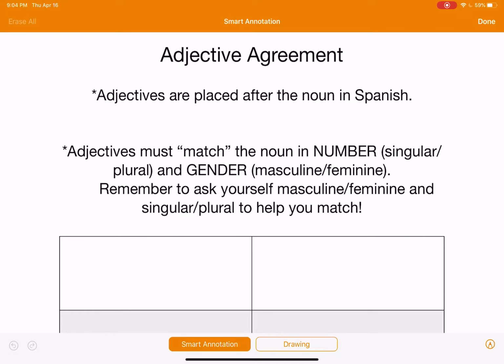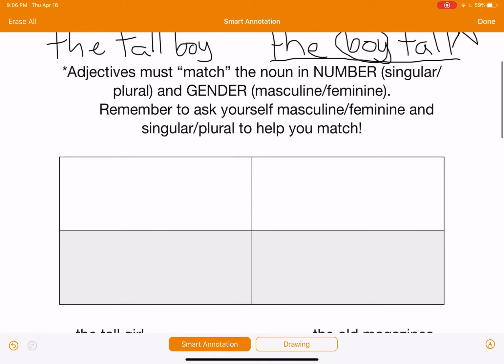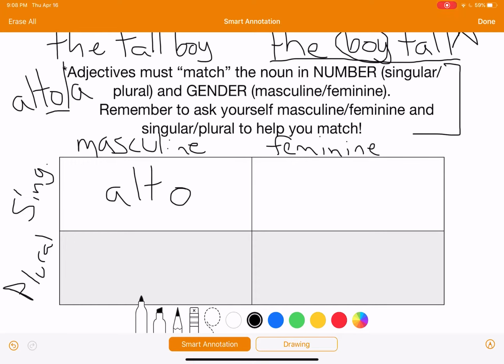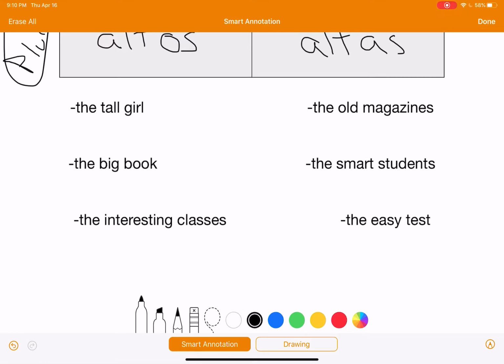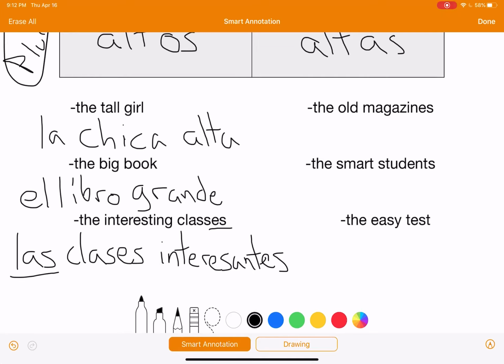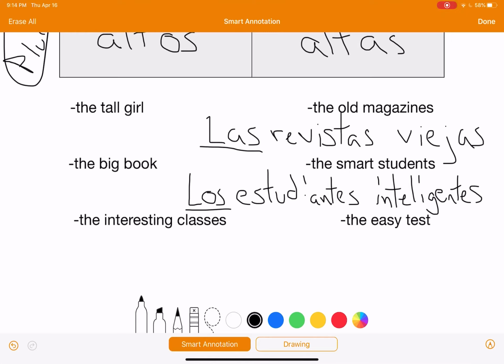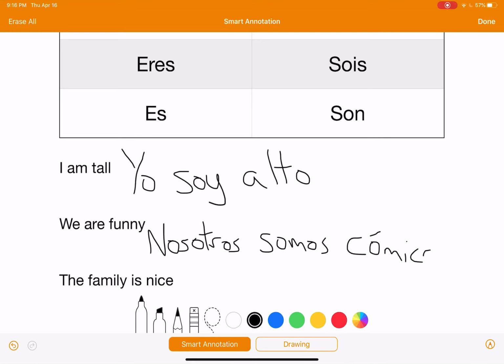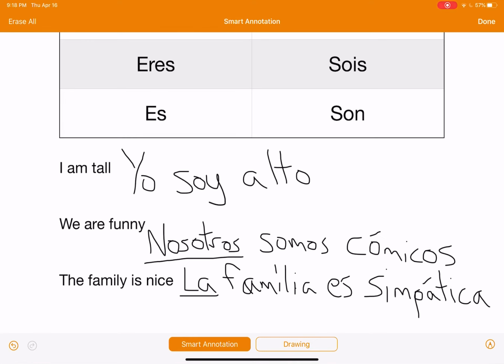Spanish Adjective Agreement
Use verbs and adjective agreement in Spanish